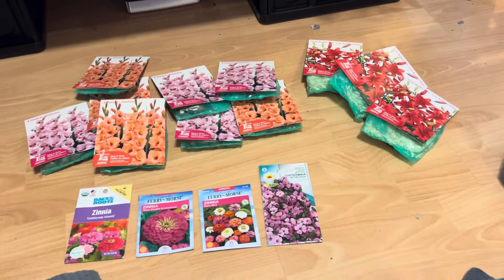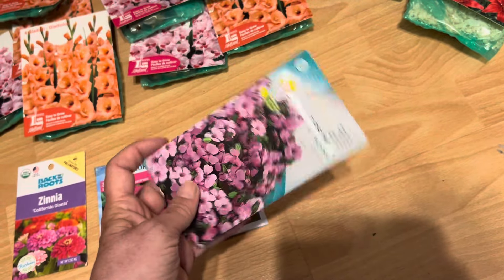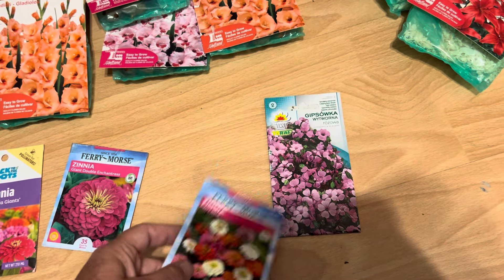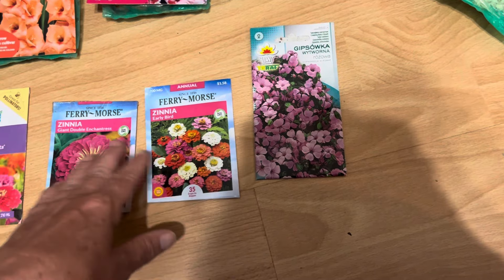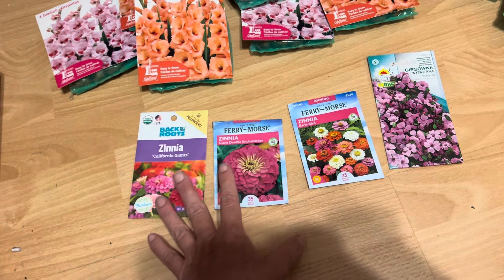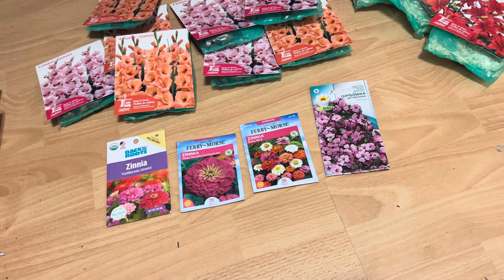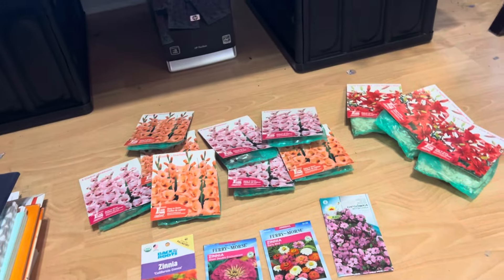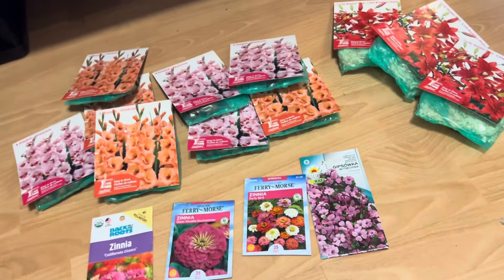My First Cut Flower Garden Experiment … Direct Sowing Seeds and Bulbs for Beginners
Gypsophyla
Baby’s Breath…

Is my seed the same?

The kind you know…

Asiatic Lillies…
Watch the Playlists about all things ‘Asiatic Lilly’ series on Sanaas Garden channel on YouTube… start with the following Lilly comparison: